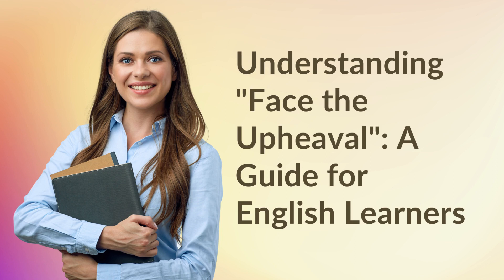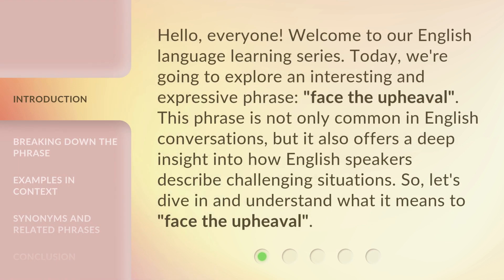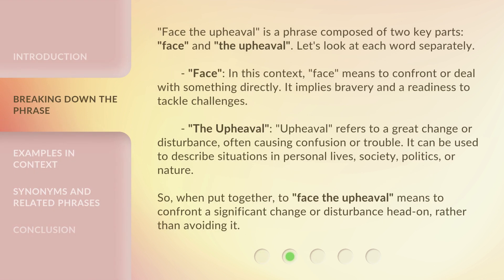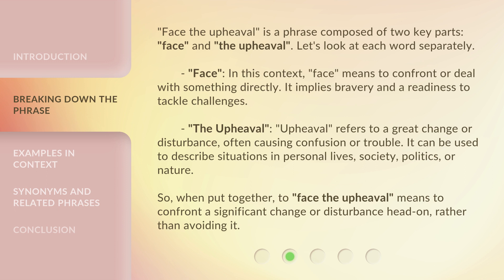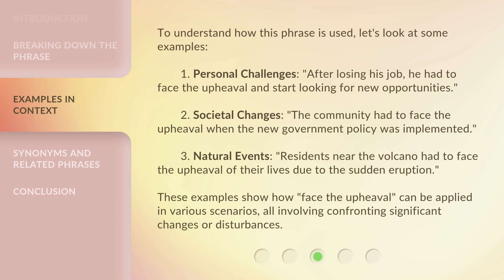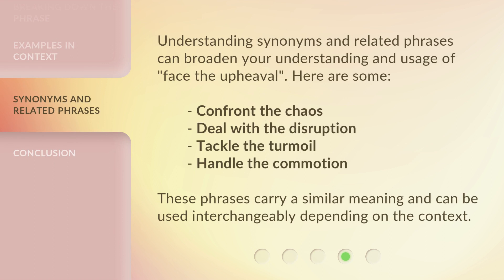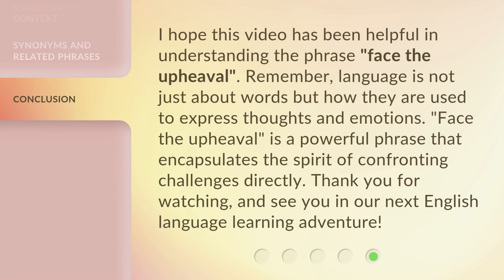Understanding "Face the Upheaval": A Guide for English Learners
00:00 • Introduction - Understanding "Face the Upheaval": A Guide for English Learners
00:36 • Breaking Down the Phrase
01:23 • Examples in Context
02:06 • Synonyms and Related Phrases